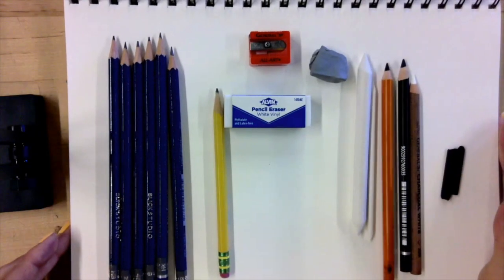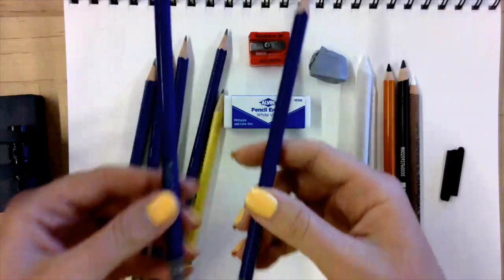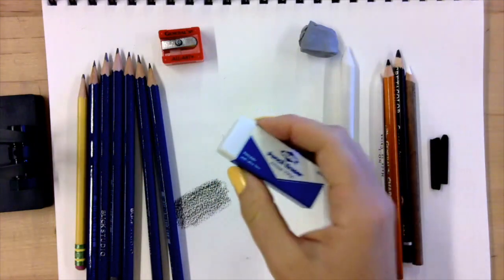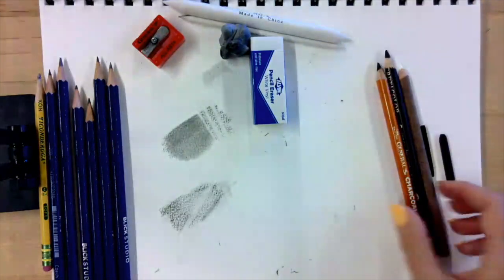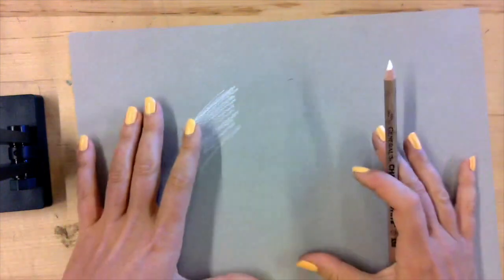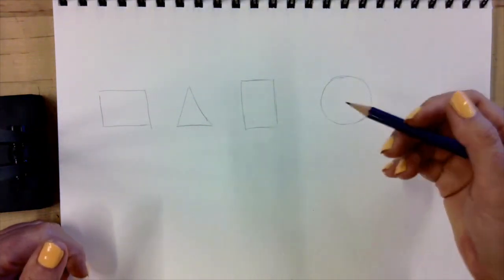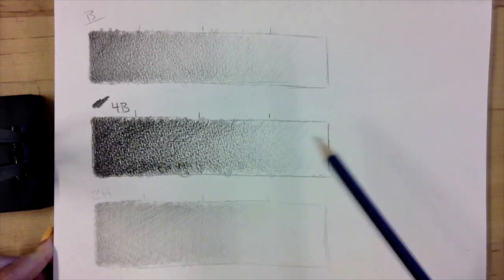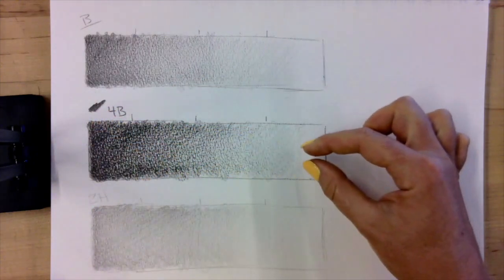Drawing Materials & Shading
This video goes over some essential drawing materials and introduces techniques for shading and adding value.